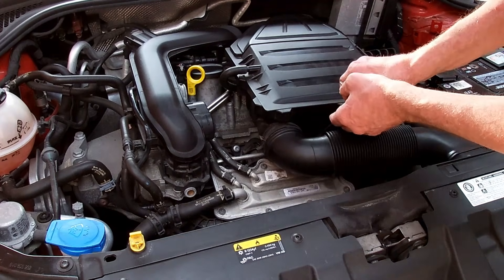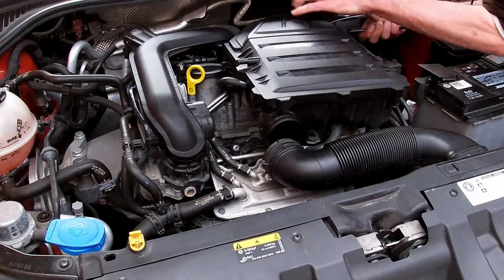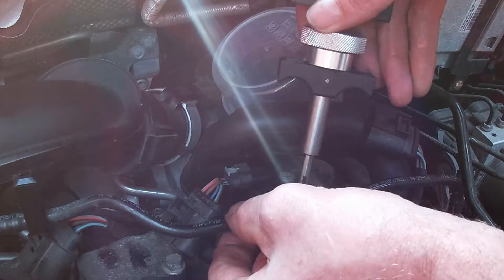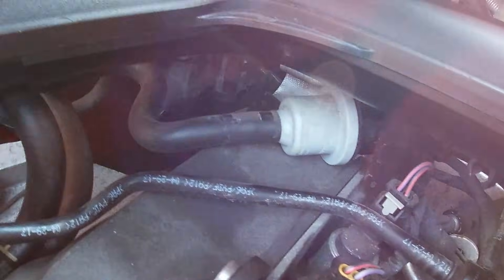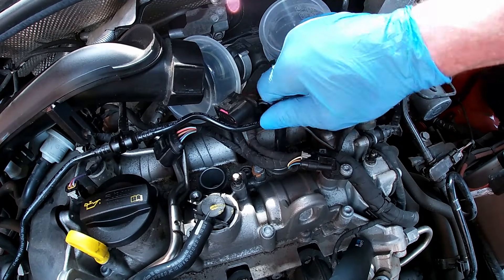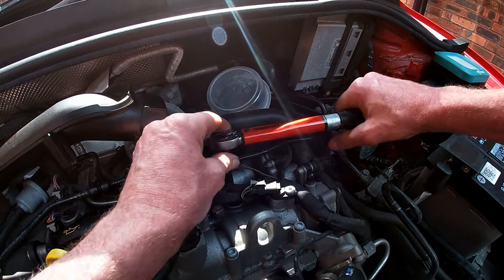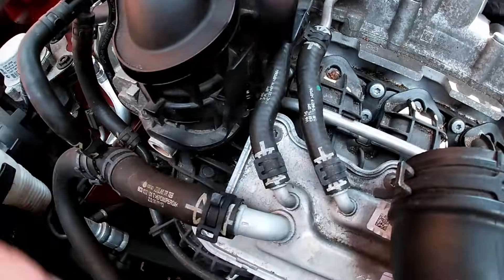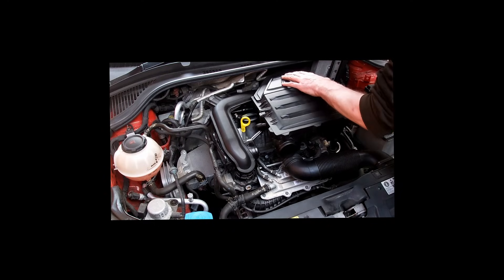Spark Plug Replacement Skoda Fabia Mk3.VW Polo 1.0 TSI Engine.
In this video I show how to change the spark plugs in a VW polo / Skoda Fabia Mk 3 1.0 Tsi 3 cylinder Turbo petrol engine 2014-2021 using a coil pack removal tool.

Ignition Coil Puller Tool, T10530
Permatex 81150 Dielectric Tune-Up Grease
16 mm Spark Plug Socket 12-Point Removal Tool 3/8-Inch Drive
The torque wrench I use ..